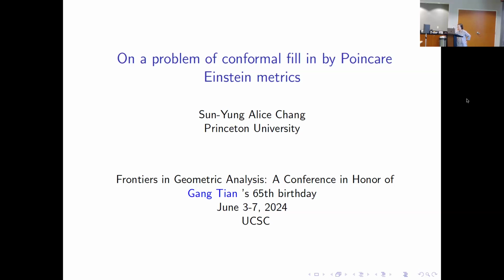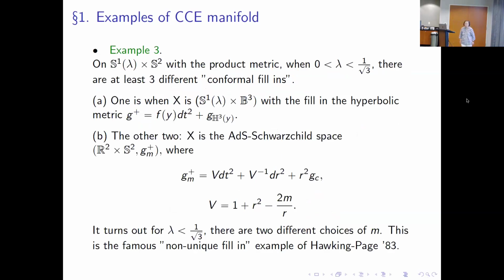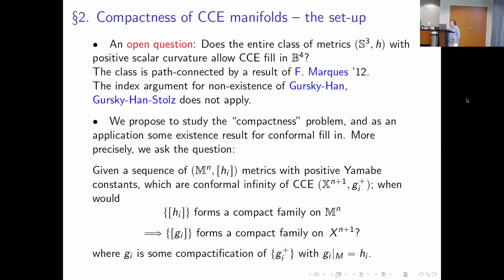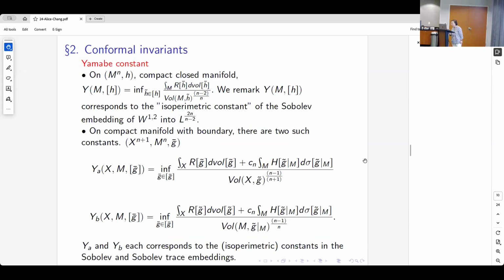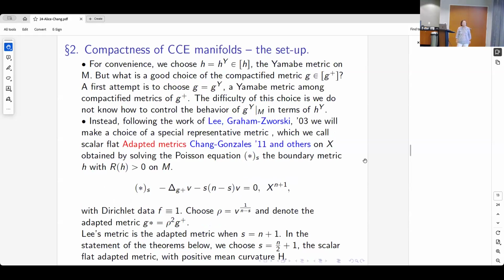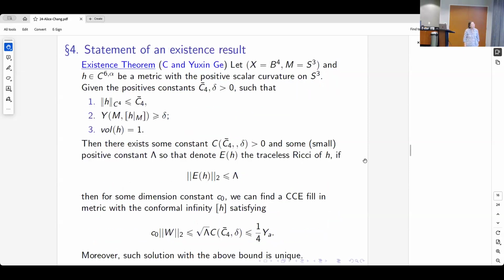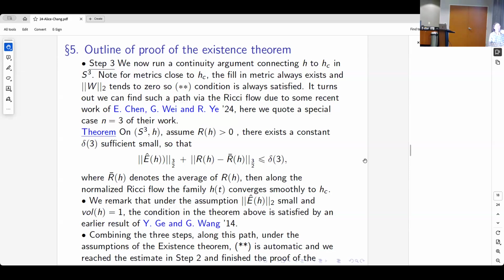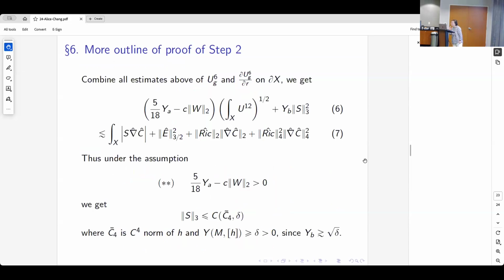Sun Yung Alice CHANG On a conformal Einstein Problem